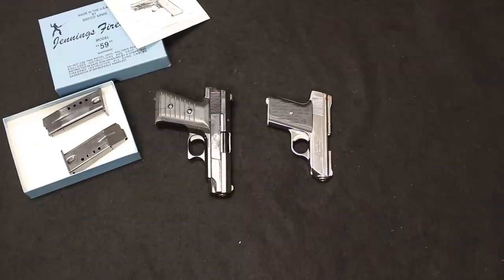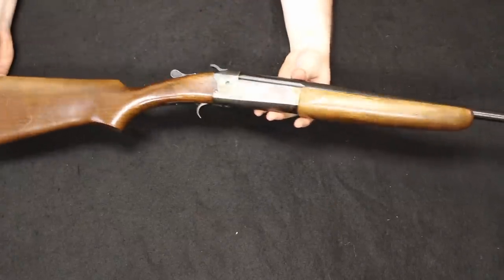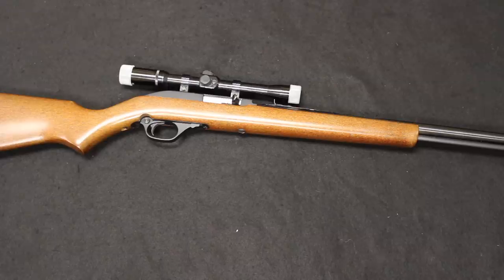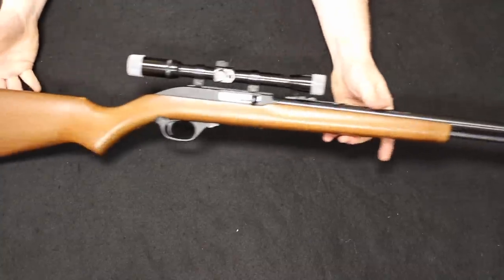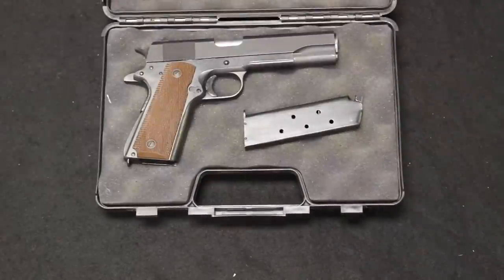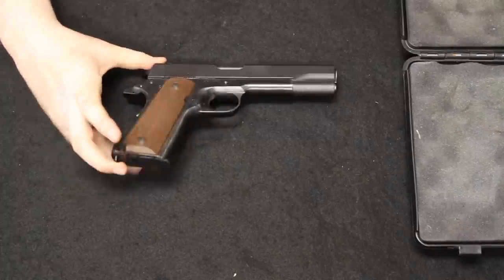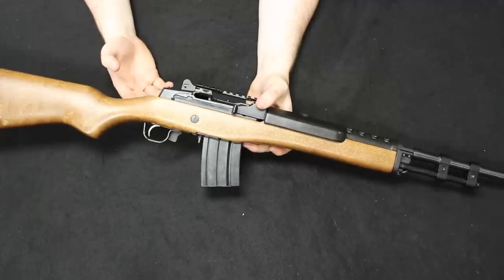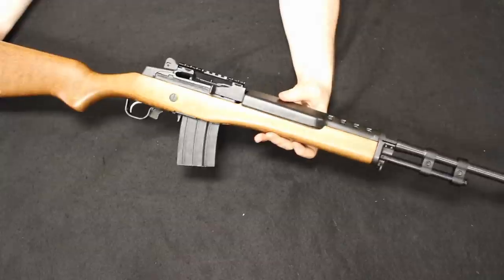Weekly Used Gun Review Ep. 6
Welcome to Weekly Used Gun Review. These videos are meant to by entirely educational. Nothing in the video is for sale. There are no fire demonstrations in this video. In this series I pick a small sample of guns that have been brought into our store for review. This is a good way to expose my viewers to a wide array of firearms that might not otherwise get their own dedicated review. Any comments asking for pricing or inquiries into the purchase of these items will be deleted.